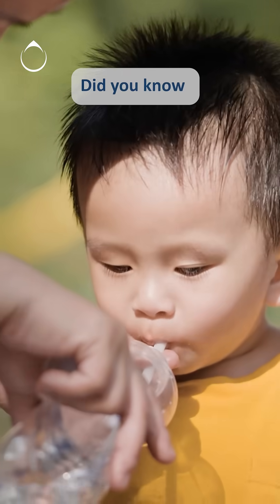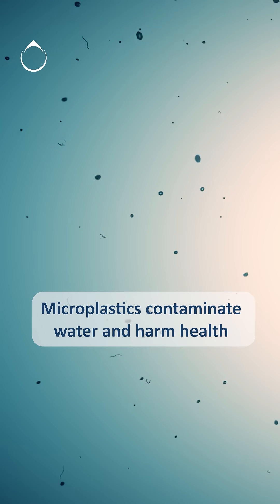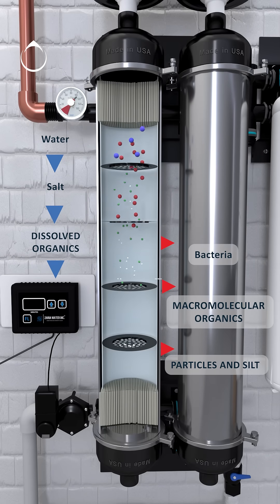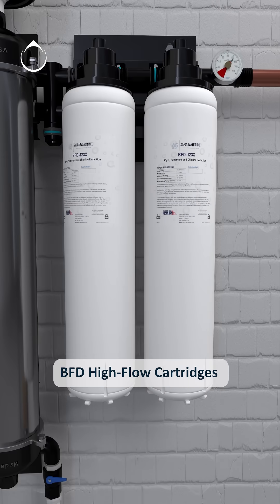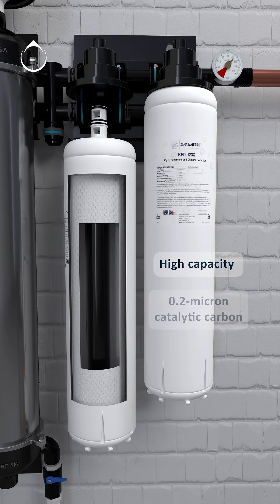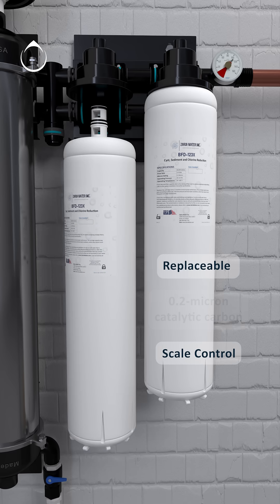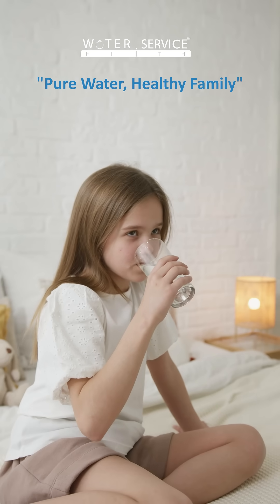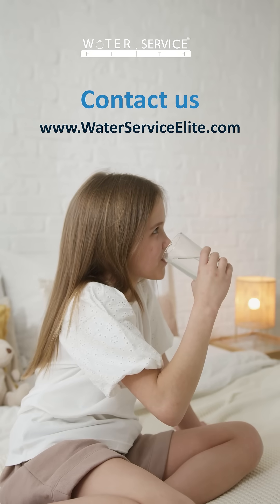How an advanced whole-home system addresses microplastics in water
Did you know microplastics and other contaminants can be lurking in your drinking water? 💧 Our advanced Ultrafiltration system uses cutting-edge technology to filter out microplastics, bacteria, organic molecules, and silt, delivering crisp and fresh water for you and your family. 💦 With every drop thoroughly purified, enjoy peace of mind knowing you’re promoting better health at home. 🌟 Discover the difference with clarity in every drop. Tap the link in our bio to learn more about how our innovative solutions can protect your family's water quality.